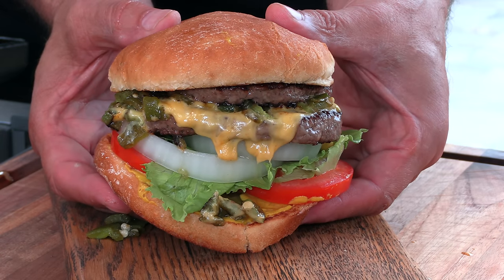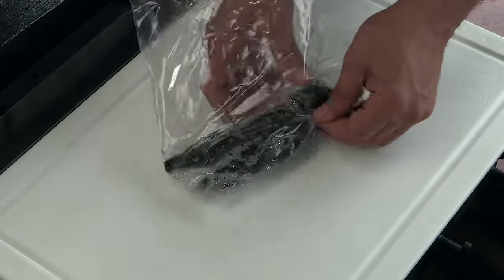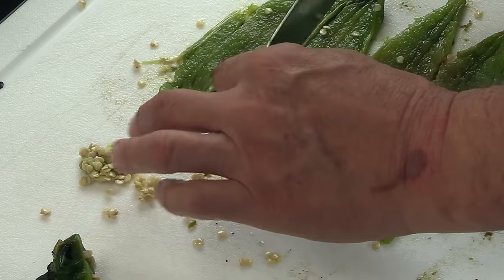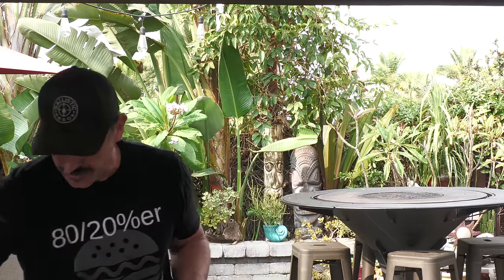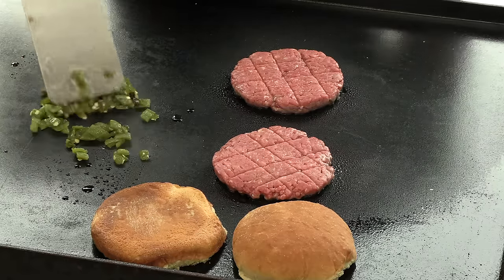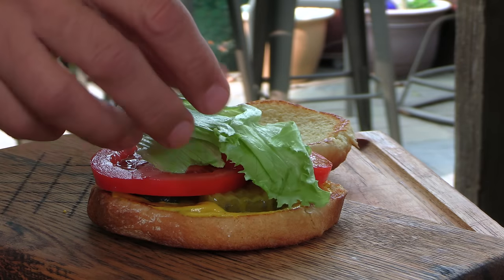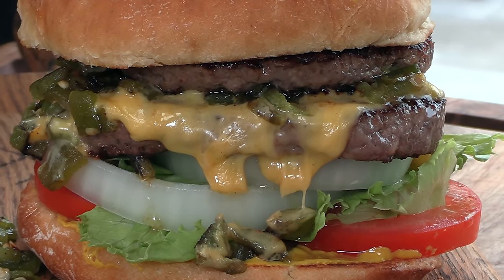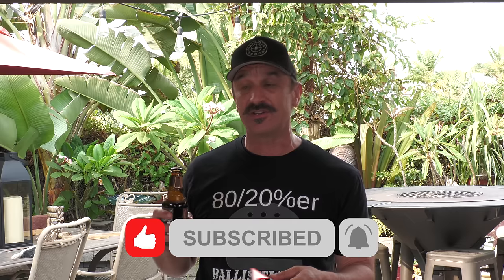Blake's Lotaburger Green Chili Cheeseburger! | Copycat Recipe | Ballistic Burgers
The Green Chili Cheeseburger from Blake's Lotaburger was voted as one of the best burgers in the country!  It is a simple, well-crafted burger with the perfect balance of heat.  I tried to stay true when recreating this beautiful All-American Burger on the Blackstone Griddle!  And, as suggested by Blake's, I added an extra patty!

BallisticBurgers BallisticBBQ BlackstoneGriddle ballistic bbq texas new mexico ballistic burgers how to